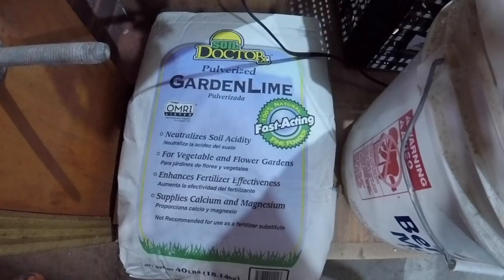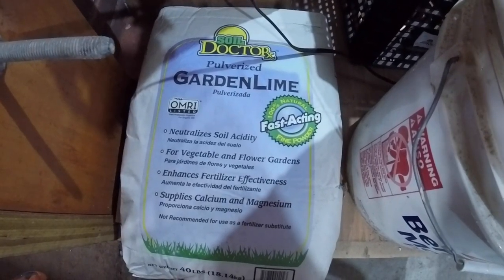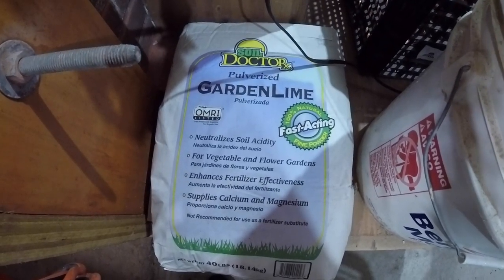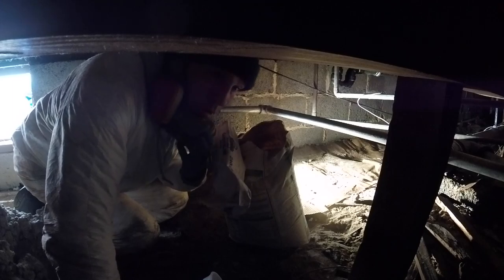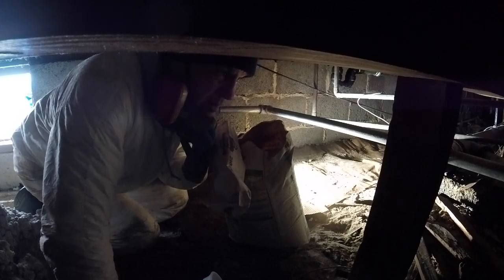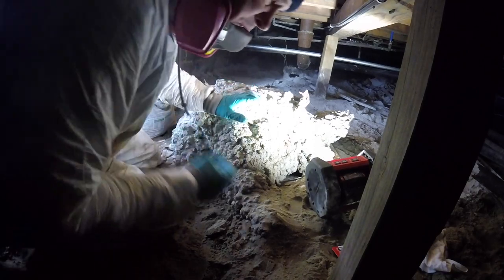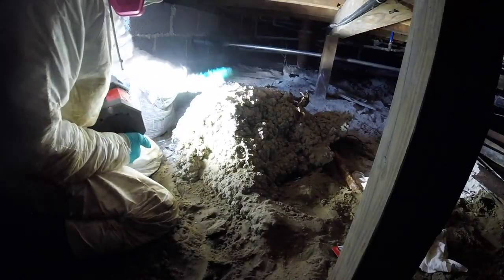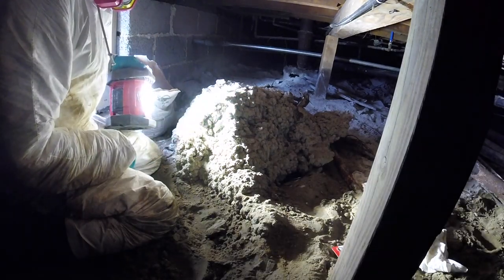WHAT I USE FOR SMALL SEWAGE SPILL CLEAN UP IN CRAWL SPACE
I have a job here that a kitchen drain and main sewer leaked some raw sewage into crawl space. This is how i cleaned it up.